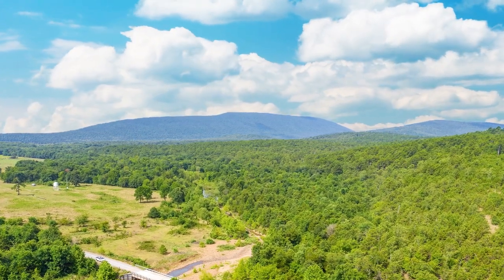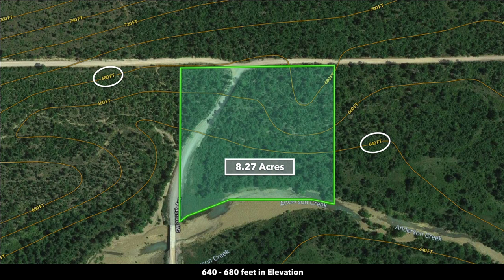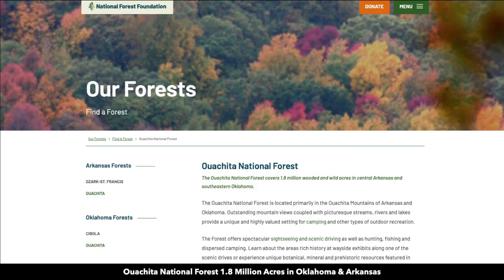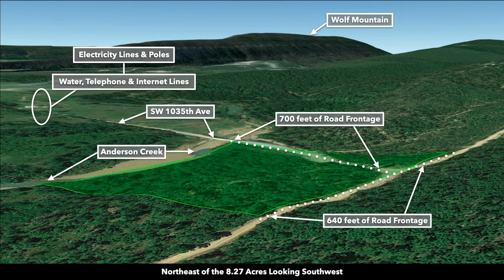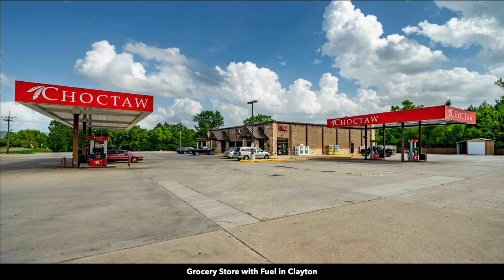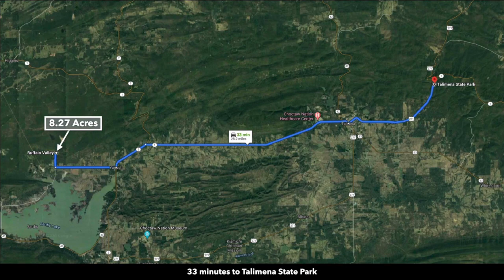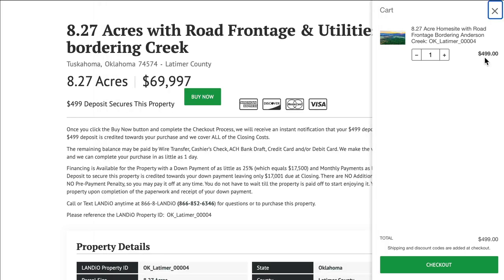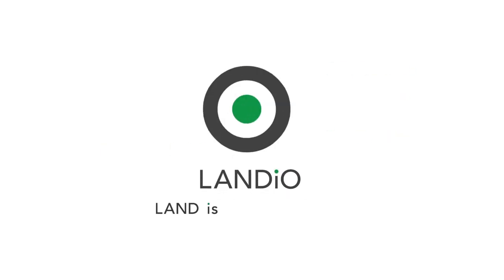SOLD by LANDiO • Land for Sale in Oklahoma bordering Creek near Lake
8.27 Acre Wooded Homesite with Road Frontage Bordering Anderson Creek and minutes from hunting, fishing and boating at Sardis Lake.

Oklahoma  |  8.27 Acres  |  $69,997

This amazing property is contains dense mature trees. Many of the trees in the area are Evergreens, for year-round greenery. During the Fall & Winter, there are some Deciduous Trees as well that offer stunning beauty and contrast. See photos for more detail.

The quiet subdivision of SaddleGap Ranch rests along Anderson Creek and just above Sardis Lake – two beautiful water features. The significant Creek adds a scenic and peaceful attribute to the property and runs along the Southern Boundary of the Property.

Sardis Lake is a 14,360 acre lake with 117 miles of Shoreline. Activities at the lake include hiking, camping, fishing, and boating. Fish species include Channel Catfish, Blue Catfish, Native Largemouth Bass, Florida Largemouth, Smallmouth Bass, Threadfin Shad, and Bluegill. In addition to the fishing opportunities, Sardis also offers over 8,000 acres open for hunting. Species to hunt here include Wild Turkey, Squirrel, and waterfowl.

Just 13 minutes from the Property, Potato Hills South Campground provides easy boat access to Sardis Lake along with a swim beach, playground, restrooms, and picnic site.

Electricity is is present just 800 feet to the South of the Property.

Power Company: Kiamichi Electric Co-Op,  944 SW Hwy 2, Wilburton, OK 74578

Satellite Internet is also offered by Kiamichi.

There are also water lines present on the property.

SaddleGap Ranches has covenants in place to protect the beauty and integrity of the area, however, there is no Planning & Zoning in Latimer County. Read the full covenants on the LANDiO Website.

There is a 1200 sq ft minimum for a one-story dwelling, and a minimum of 900 sq ft for a one-half story or two story dwelling. A garage may be counted towards the square footage minimum.

This property is intended for Residential use. Temporary dwellings such as travel trailers are permitted on the property during the construction process.

Livestock is not permitted on the property. Common household pets OK.

Nearby landowners have constructed cabins, site-built homes, and accessory buildings. See photos for more detail.

This subdivision also sits only about 2 1/2 hours from Northeast side of the Dallas-Fort Worth metroplex.

The nearest town with a variety of amenities is Talihina, Oklahoma located 25 minutes away. Choctaw Hospital, Grocery Stores, local shops/restaurants, public schools, and professional services can all be found here.

LANDiO Property ID Number: OK_Latimer_00004

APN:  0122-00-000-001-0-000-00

Legal Description: SADDLEGAP LOT 1

Conveyance:  Warranty Deed

8 minutes to Yanush, OK : Population 150

10 minutes to Sardis Lake

14 minutes to Nanih Waiyah Lake

19 minutes to Clayton, OK : Population 800

23 minutes to Clayton Lake State Park

25 minutes to Talihina, OK : Population 1,100

30 minutes to Ouachita National Forest

33 minutes to Wilburton, OK : Population 2,600

35 minutes to Talimena State Park

35 minutes Bolen Hollow State Public Hunting Area/Gary Sherrer Wildlife Management Area

39 minutes to Robbers Cave State Park

52 minutes to McAlester, OK : Population 18,000

1 hour 3 minutes to Lake Wister State Park

1 hour 11 minutes to McGee Creek State Park

1 hour 20 minutes to San Bois Mountains

2 hours 25 minutes to Tulsa, Oklahoma : Population 402,000

2 hours 33 minutes to Turner Falls

2 hours 49 minutes to Oklahoma City, OK : Population 644,000

3 hours 7 minutes to Dallas, TX : Population over 1 Million

GPS Coordinates